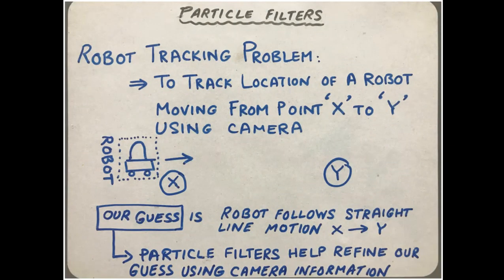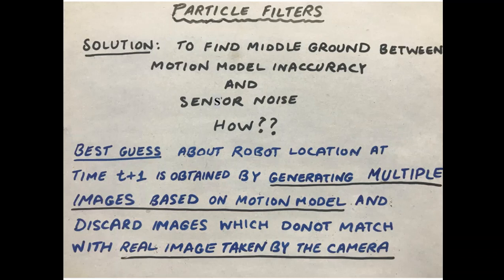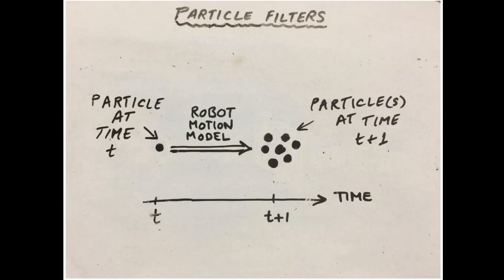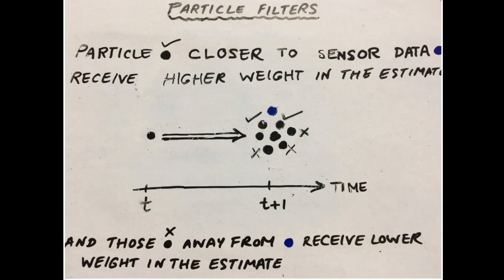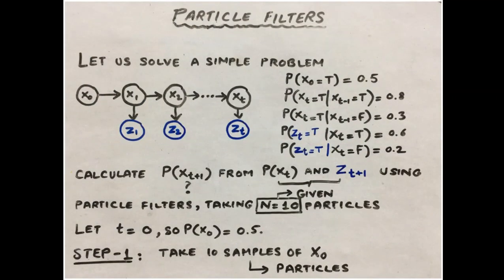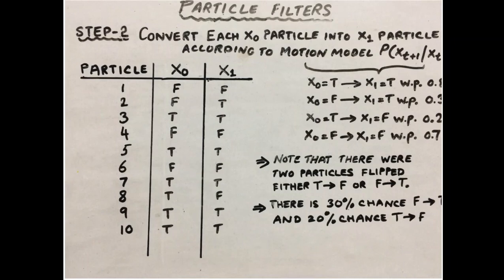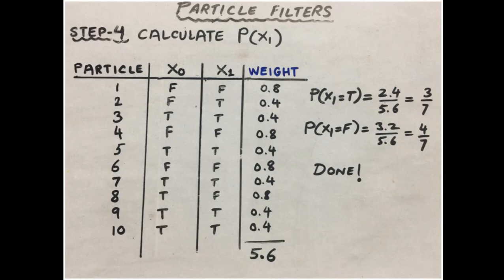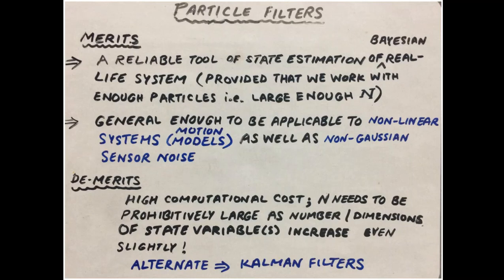Special Topic-The Particle Filters| What is Particle Filters?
Hello Everyone! In this video i will tell what is particle filters and how does it works.
Thanks.